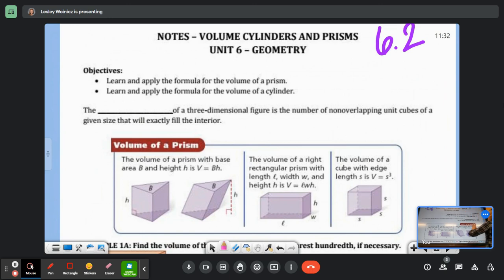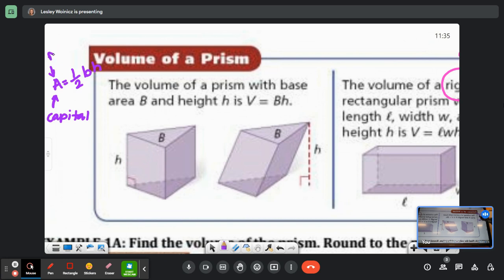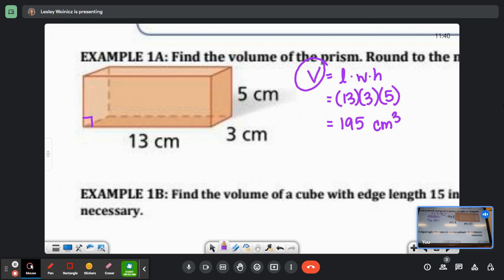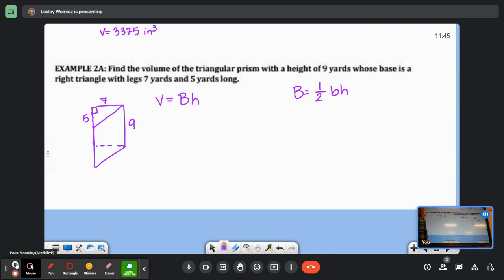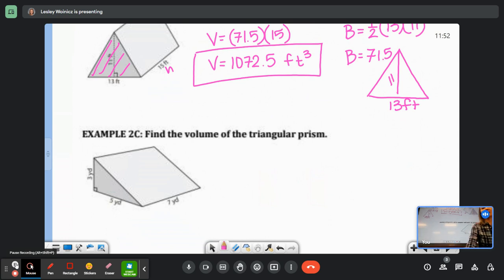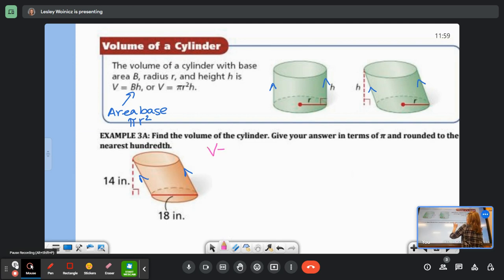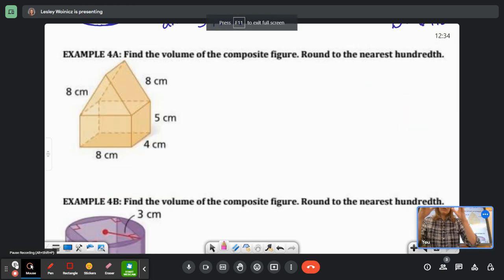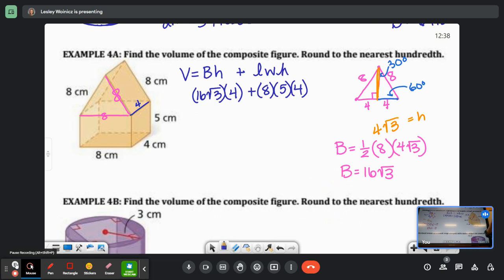6.2 NOTES Volume of Cylinders and Prisms